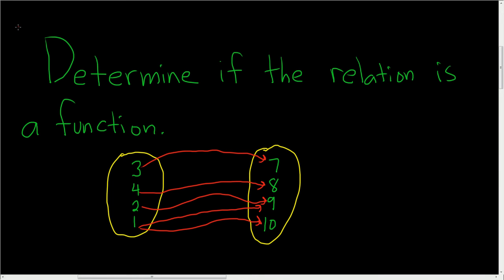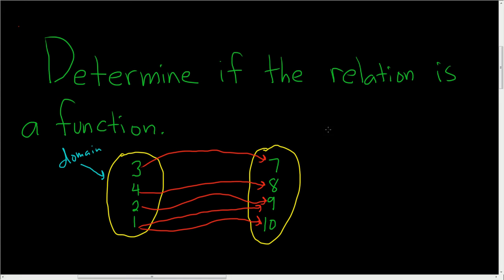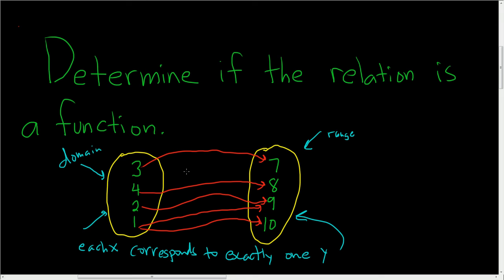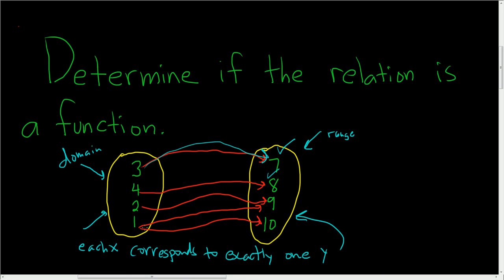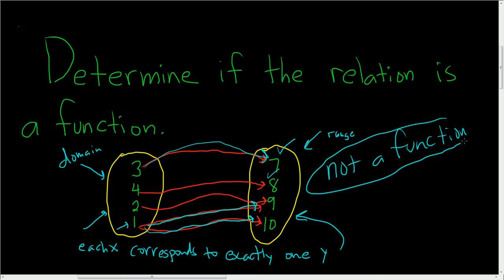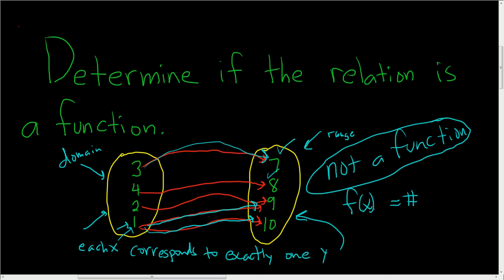Determine if the Relation is a Function Example with Diagram